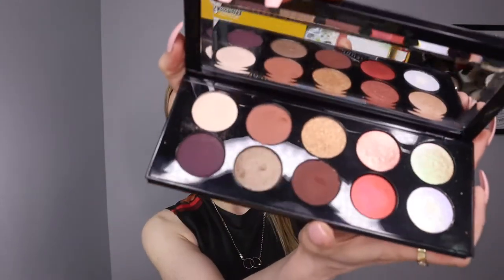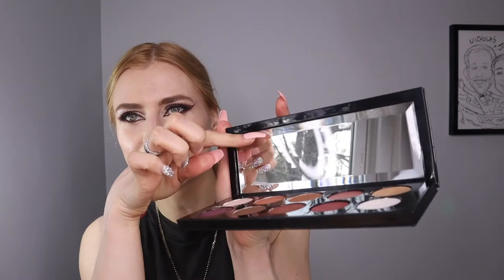Pat Mcgrath Swatches Mothership V + First Impressions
We offer a variety of massage, skin care, make up services
Brilliant Massage & Skin